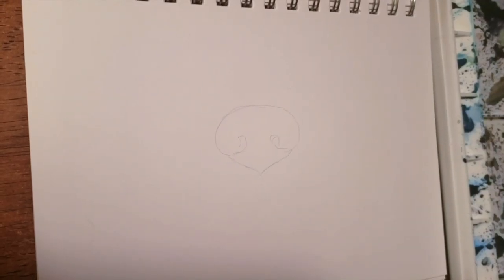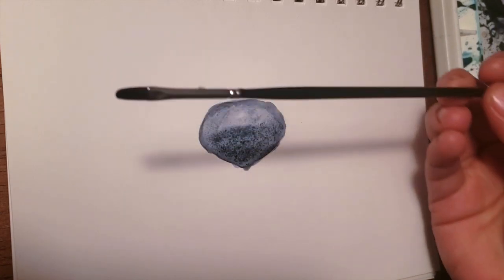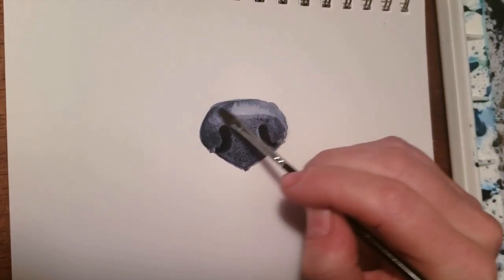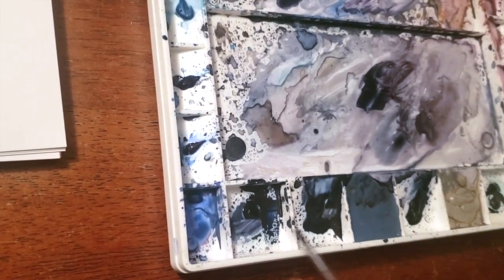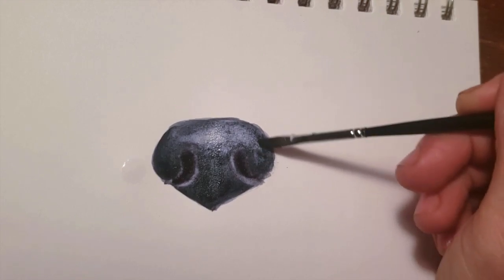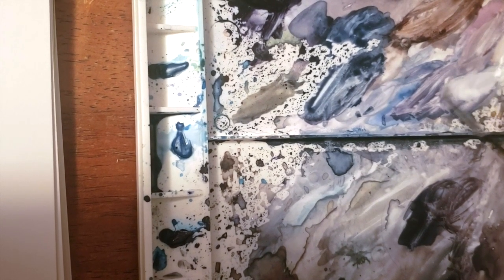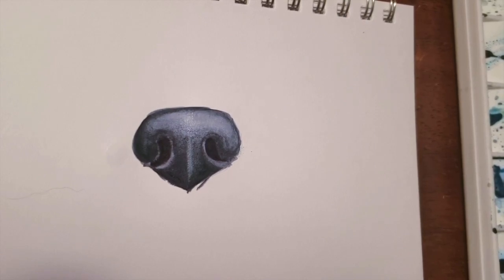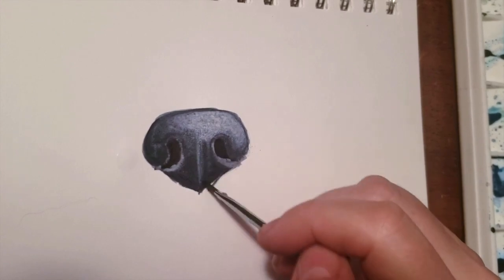How I Paint A Watercolor Dog Nose | Jess Kristen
How I Paint A Watercolor Dog Nose by Jess Kristen

Good afternoon artifyians,

Here is a little video I just put together for how I paint a watercolor dog nose.  I have been getting questions from some folks and wanted to throw this together real fast for you guys.  I am not using the best paper for this example because I didn't want to use my super nice Arches paper for a quick example, but I will video my next dog and you can see the whole process on much better paper quality and see the difference in the results ultimately.  As for technique however this is the process I use pretty much so I hope it helps!

I am just starting out my journey of organizing myself artistically in a way that I can share with everyone my process and I will be creating tutorial videos for you as well.  My Patreon page is brand new and while I don't have much content up there at the moment, I will continue to add to it and reach out to my Patreon's to learn what types of videos and paintings I can do for you!

Join me on Instagram/Twitter: @jesskristenart

About This Painting:
PAINTS USED: Daniel Smith Extra Fine Watercolors in tubes: Neutral Tint, Indigo, Payne's Grey and White Gouache

PAPER USED: 5x7 Multimedia Paper (NOT THE BEST WATERCOLOR PAPER)

BRUSH USED:  Filbert 0 Size

I really love receiving comments!! Having interactions with you guys helps to motivate and encourage me to continue sharing with you all and it is my goal to create content that is interesting for you to watch!  If you have any suggestions on what you'd like to see please let me know!